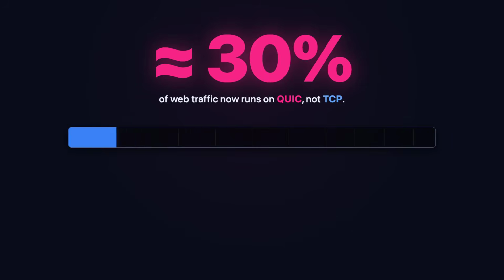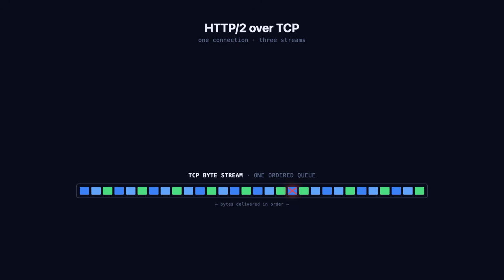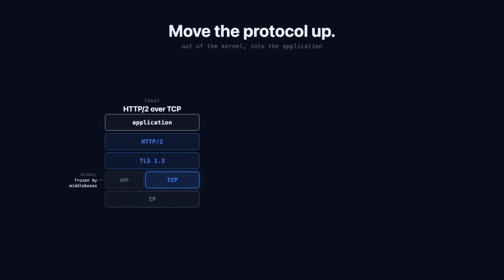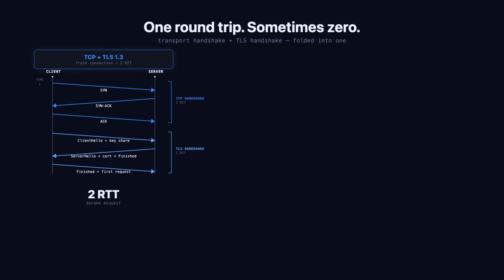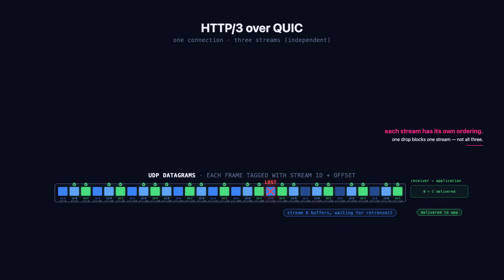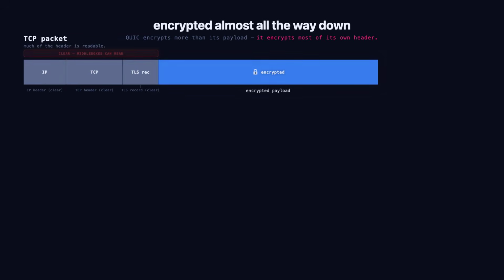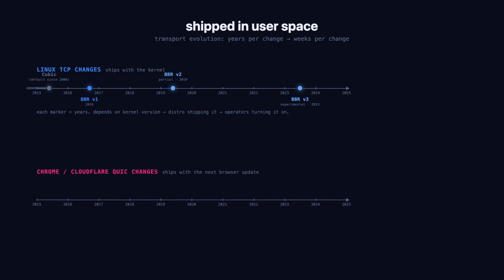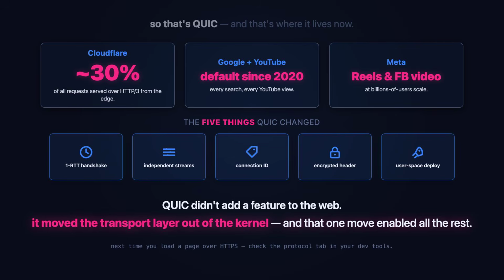How QUIC Actually Works — The Protocol Behind HTTP/3 That Replaces TCP With UDP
About a third of all web traffic now runs over a transport protocol that did not exist a decade ago. Not over TCP — over UDP. The browser, the data center, every middlebox in between collectively rewrote the most foundational layer of the internet, and almost no one outside the protocol world noticed.

This video unpacks QUIC and HTTP/3 — what changed, and why. We trace the path from HTTP/2's head-of-line blocking problem, through TCP protocol ossification, to QUIC's escape hatch over UDP. Then we walk through each of QUIC's wins: a combined transport+TLS handshake (1-RTT, sometimes 0-RTT), independent streams that don't block each other, connection IDs that survive a wifi-to-cellular switch, encrypted headers that resist middlebox ossification, and a transport that ships with the next browser update — not the next kernel.

Chapters:
0:00  Intro
0:06  ~30% of the web no longer runs on TCP
1:10  Head-of-line blocking in HTTP/2 over TCP
2:20  Why TCP can't be fixed (protocol ossification)
3:29  UDP as the escape hatch
4:43  The combined handshake: 2 RTT → 1 RTT → 0 RTT
5:58  Streams that don't wait for each other
7:07  Connection migration with connection IDs
8:18  Encrypted headers, defending against ossification
9:31  Shipped in user space — years to weeks
10:44 The quiet rewrite — Cloudflare, Google, Meta

Topics covered:
• HTTP/3, QUIC, UDP — and why they're stacked that way
• HTTP/2 head-of-line blocking under TCP loss
• Protocol ossification and why TCP options get stripped
• TLS 1.3 vs TLS 1.2 — handshake round trips
• 0-RTT QUIC and the replay-attack tradeoff
• QUIC streams, frames, stream IDs, and offsets
• Connection IDs vs four-tuple identity
• Header protection and packet number encryption
• User-space deployment cadence (Cubic → BBR v1, v2, v3)
• Real-world deployments: Cloudflare, Google, YouTube, Meta, Instagram

If you've used HTTPS in the last few years, there's a fair chance you've already been running on QUIC — your browser just didn't make a fuss about it. This is the foundation.